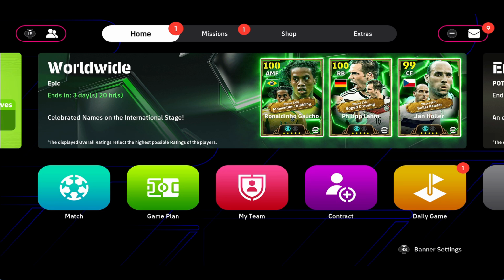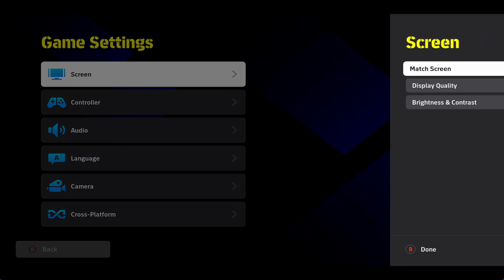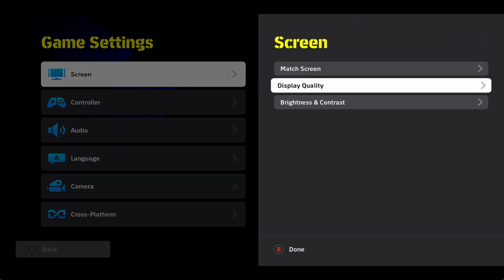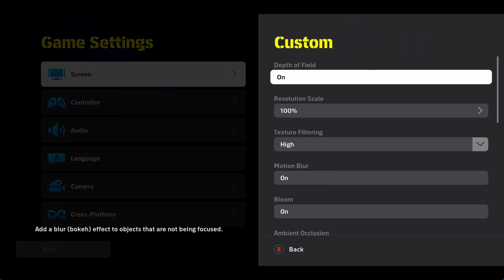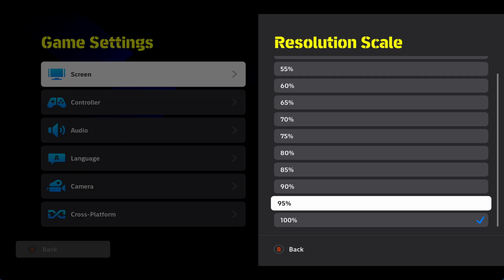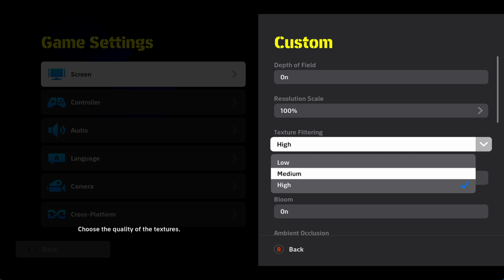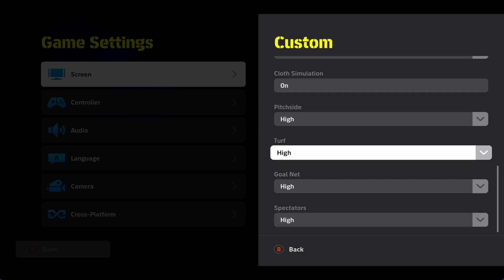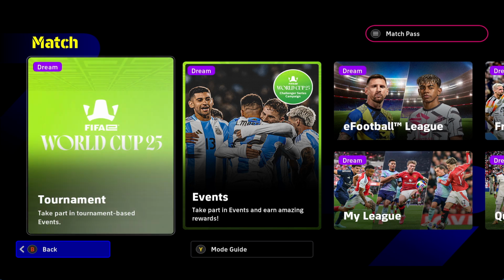How to Optimize eFootball Graphics for Best Performance (2025)?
Want smoother gameplay in eFootball?
In this step-by-step tutorial, I’ll show you how to optimize the graphics settings in eFootball for better performance, smoother gameplay, and the best visual experience on your device. Whether you're playing on low-end or high-end hardware, these tips will help you reduce lag and maximize FPS.